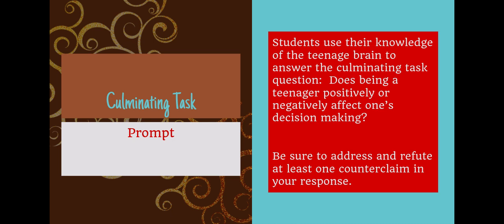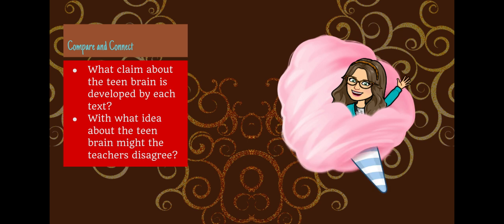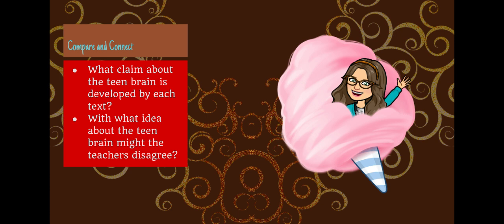TB 1-4 - A